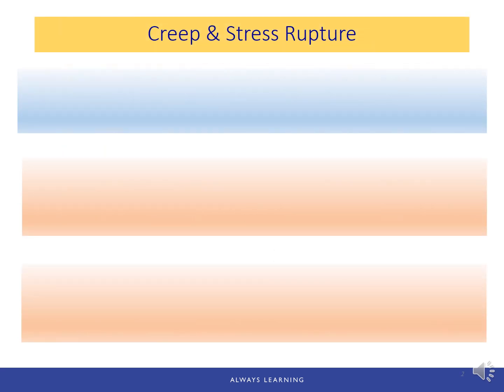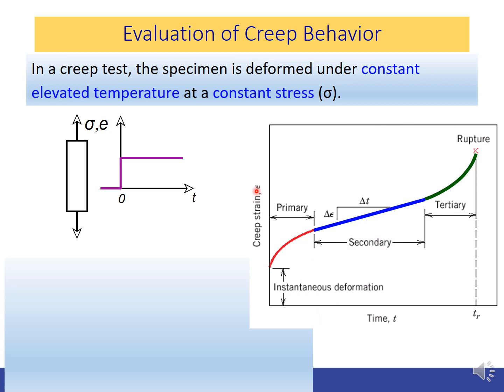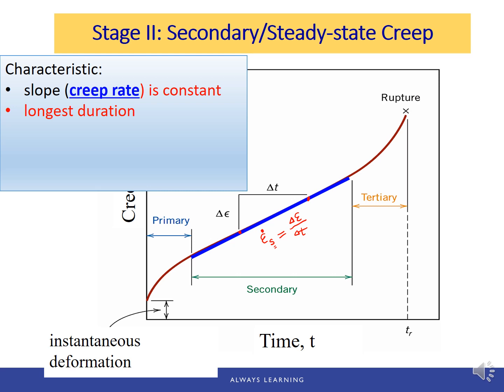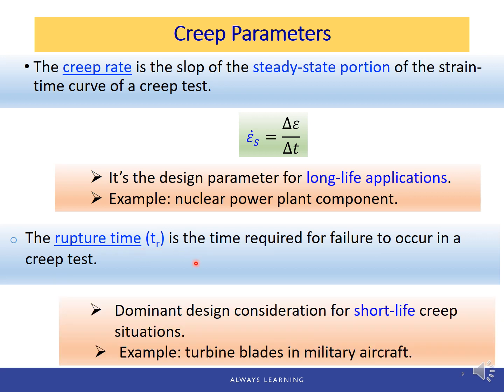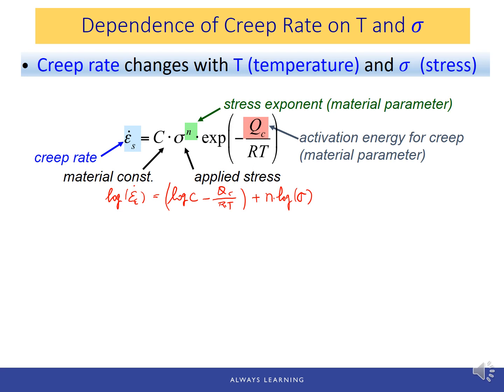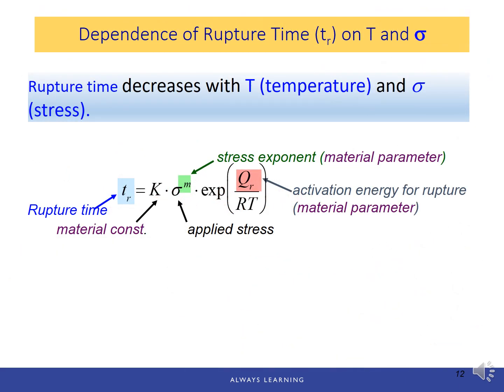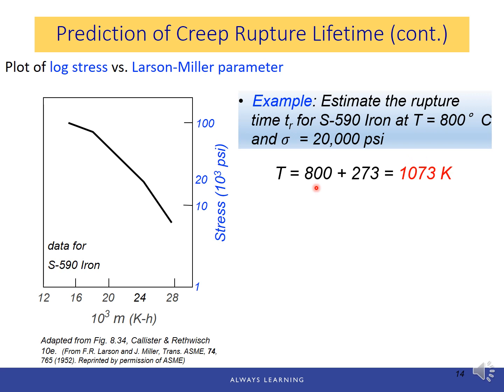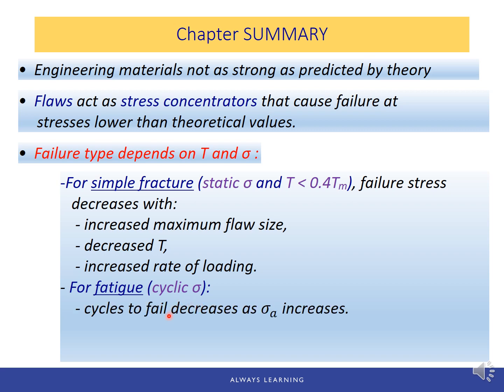ENGR140 Ch8 12 8 15 Creep Video Lecture